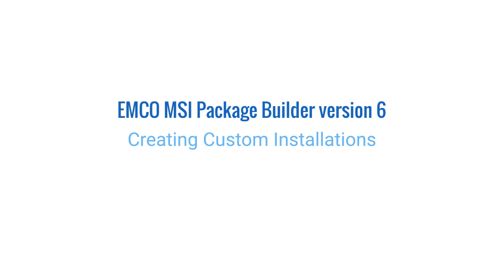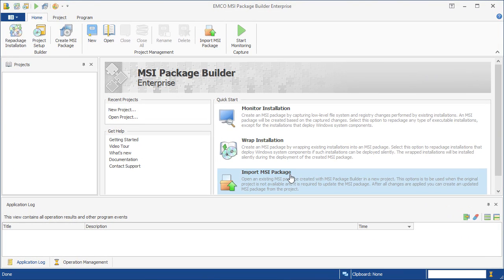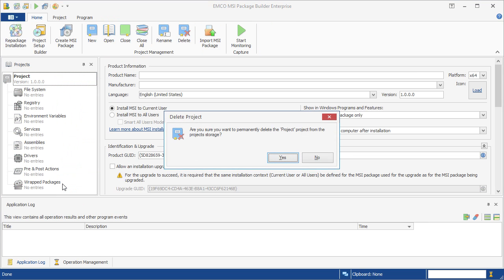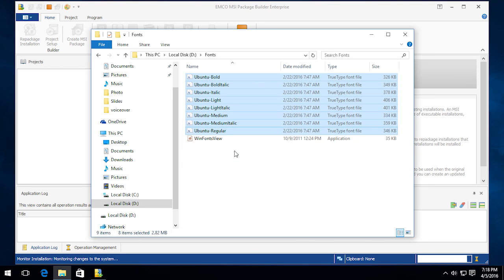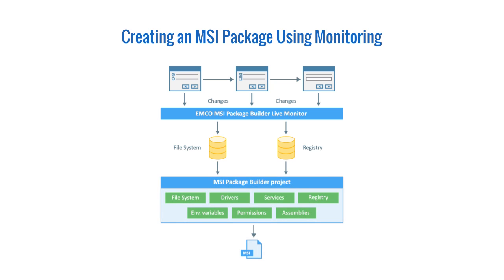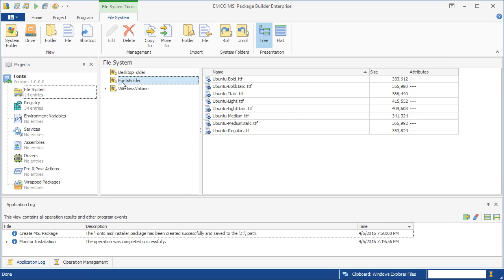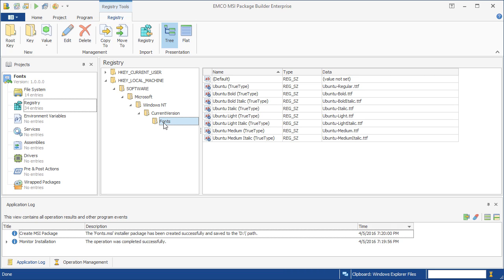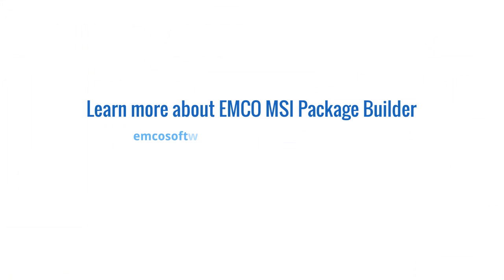How to create an MSI installer package quickly and easily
In this demo, you can see how to create a new custom MSI installation package. This video shows how to use the monitoring feature of EMCO MSI Package Builder to create an MSI that installs fonts in Windows and performs other custom deployment steps. The demonstrated approach can be used to create any custom MSI installer quickly and easily.